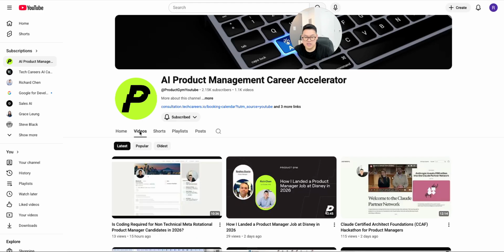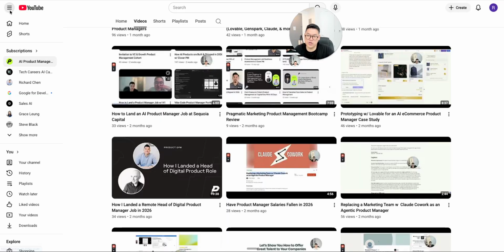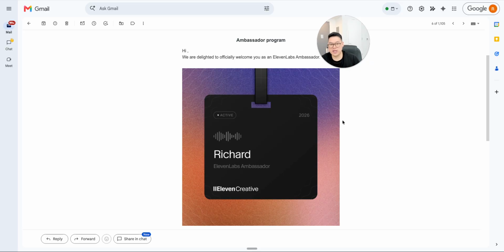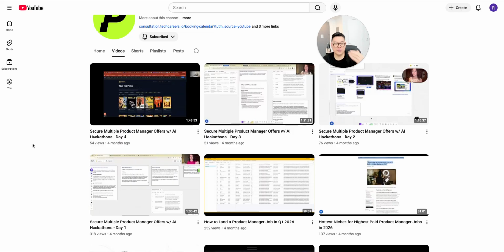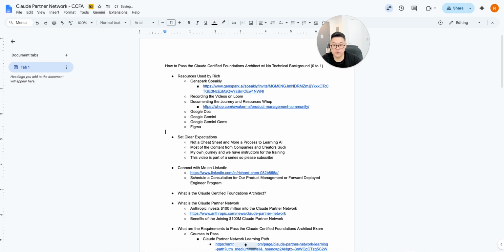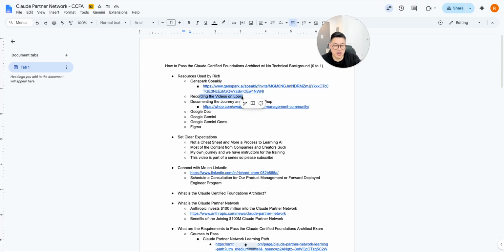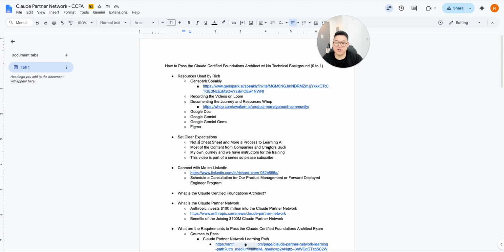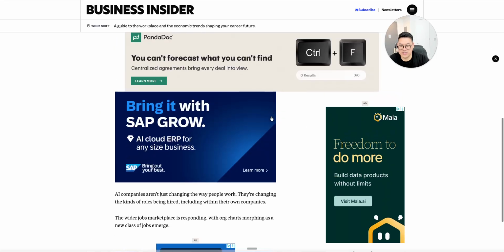Getting Started on the Claude Certified Foundations Architect & Claude Partner Network